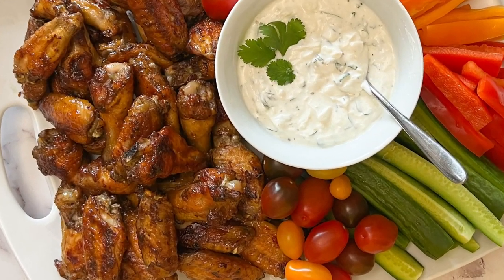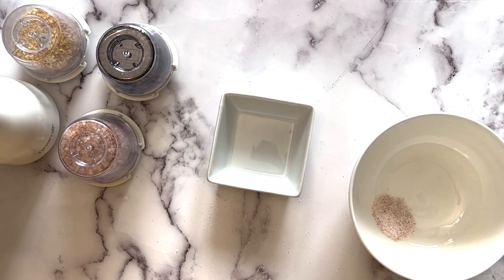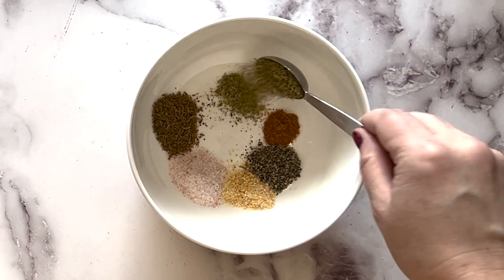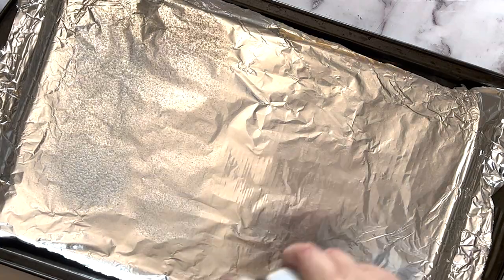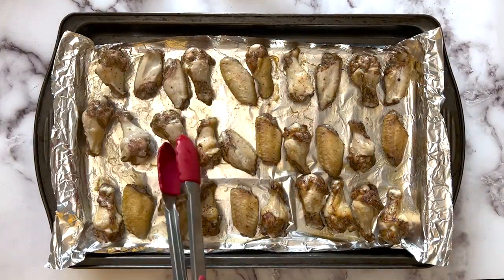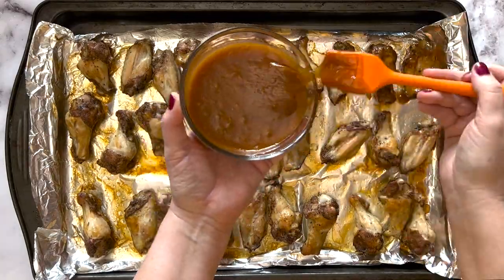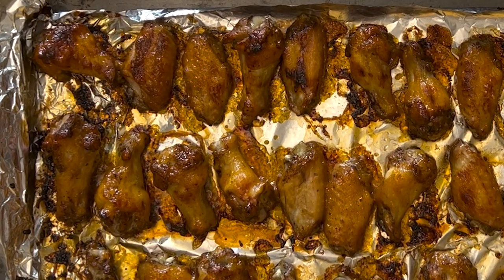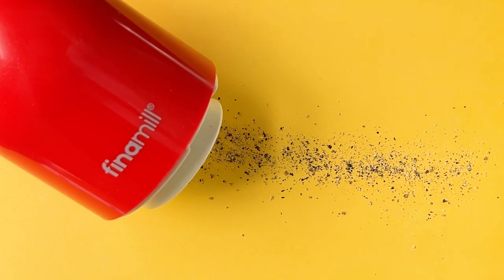Sticky & Spicy Chicken Wing Recipe | Awesome Party Dish and Game Day Recipe | Bonus Feta Dip Recipe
This recipe for sticky and spicy wings bring an international flair to the all-American Buffalo wing. They are perfect for a party, but also great for dinner with a crisp green salad on the side. These delicious wings are excellent on their own or served with a feta dip and veggies. (Feta dip recipe at the bottom)

FinaMill's Sticky and Sweet Chicken Wings
3 pounds chicken wings (about 30 drumettes and flats)
1 teaspoon Himalayan pink salt, ground in a FinaMill
1 teaspoon ground cinnamon
1 teaspoon cumin seeds, ground in a FinaMill
½ teaspoon dried garlic chips, ground in a FinaMill
1 teaspoon dried oregano
½ teaspoon black peppercorns, ground in a FinaMill
⅛ teaspoon cayenne pepper
¾ cup mango chutney, such as Major Grey's (about one 9-ounce jar)
1 tablespoon balsamic vinegar

1. Position a rack in the center of the oven and preheat to 400°F. Line a half-sheet pan with aluminum foil or parchment paper and spray with the oil.

2. In a small bowl, combine the salt, cinnamon, cumin, oregano, black pepper, and cayenne. In a large bowl, toss the chicken wings with the spice mixture to coat evenly.

3. Place the wings, as apart as possible, on the baking sheet. Bake, flipping the wings over after 20 minutes, until crisp and browned, about 35 minutes total.

4. Whisk the chutney and balsamic vinegar in a small bowl or puree with a stick blender, if desired. Remove from oven. Brush half over generously over the wings, flip the wings, and brush with remaining chutney. Return to oven and bake until glazed, about 10 minutes more. Transfer to a platter and serve hot.

Feta Dip Recipe: Mix 1 cup plain Greek yogurt, 3 tablespoons minced fresh mint or cilantro (or a combination), ½ teaspoon black peppercorns ground in a FinaMill, and ¼ teaspoon dried garlic chips ground in a FinaMill. Add ½ cup well-crumbled feta cheese. Season with salt to taste. Cover and chill for 1 hour or overnight until serving. Serve dip with chicken wings and vegetables.

Do you want to experience the difference that freshly ground spices make?
"A revolution in spice grinding, FinaMill is the first-of-its-kind electric spice grinder with interchangeable pods that changes spice grinding forever.”

00:00:00 - Spicy and Sweet Sticky Wings Recipe
00:00:19 - Spice blend for chicken wings
00:00:42 - Baking chicken wings in the oven
00:00:53 - Mango glaze recipe for chicken wings